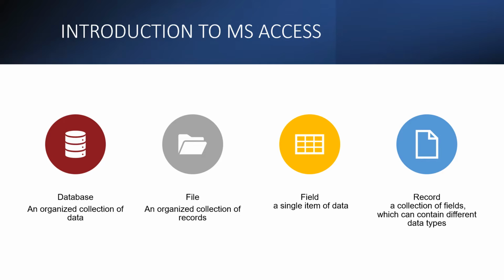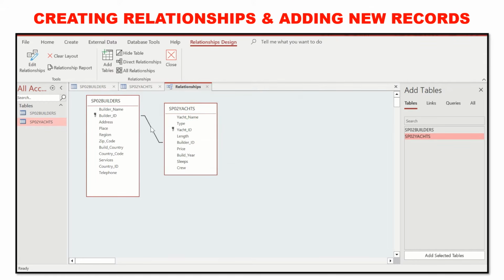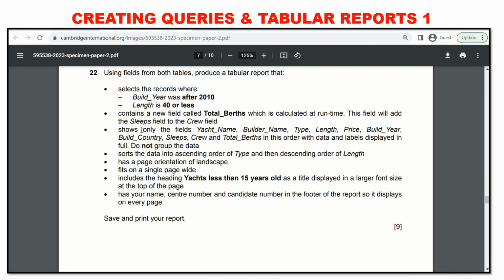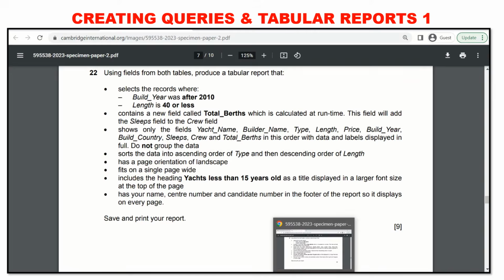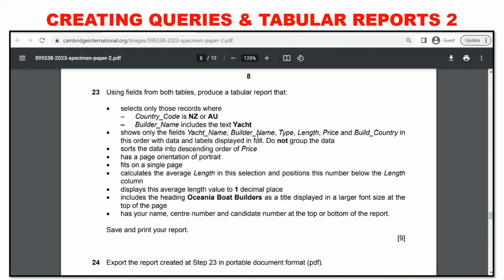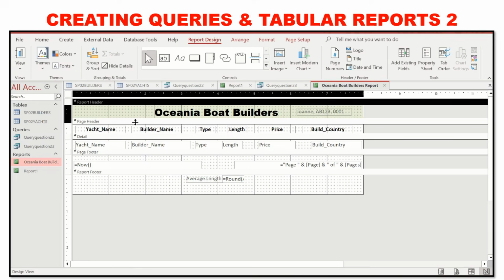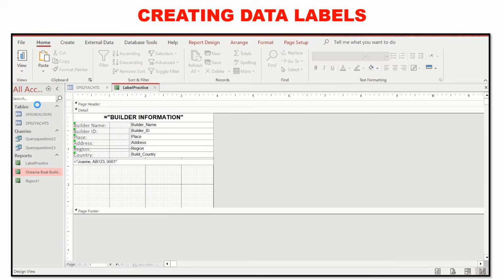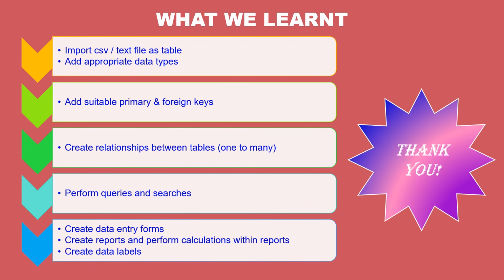Databases | MS Access| IGCSE ICT 0417 | KS4 | Grade 9 | Grade 10 | ICT Practical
In this video, you will get a complete walkthrough of the IGCSE ICT Databases (MS Access) part of the practical examinations. A variety of concepts has been included, like creating forms, reports & queries, so be sure you watch the complete video carefully to clear your concepts.
Happy Learning!

Note: Due to minor technical glitches, there may be some disturbance for a few seconds. Sorry for the inconvenience..